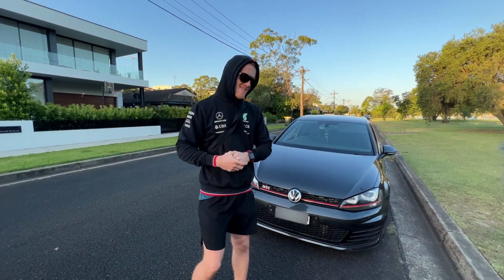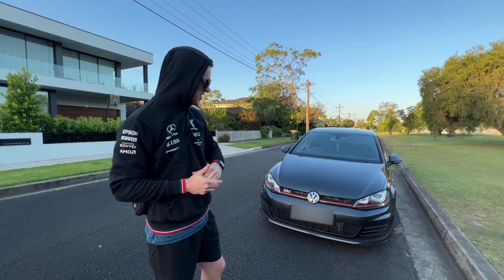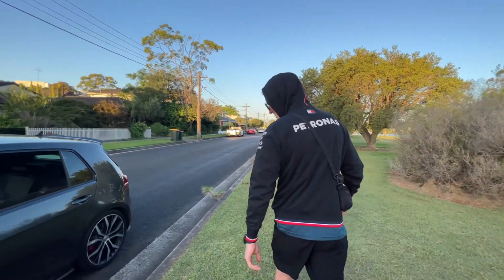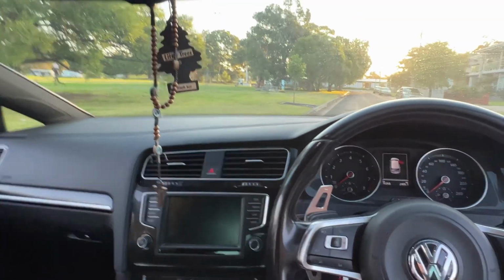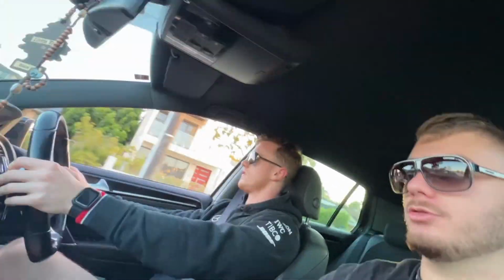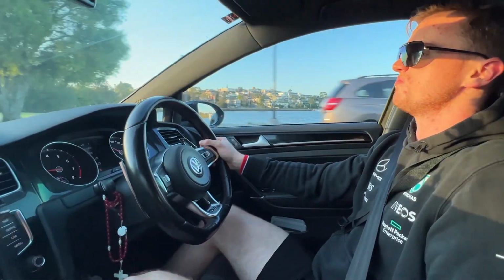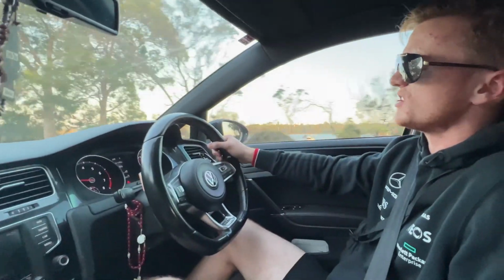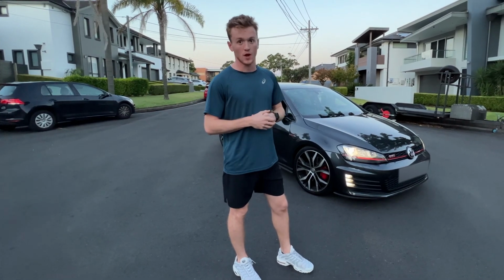TUNED MK7 GOLF GTI Performance REVIEW: Is It Really That GOOD?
Welcome back to Everyday Mods Everyway for yet another review on potentially one of the biggest sleepers we have experienced as car enthusiasts. This particular Volkswagen Golf MK7 GTI Performance looks like any other stock standard GTI, with the exception of lowering springs, a rear wing lip, and rear diffuser. However, when the pedal is to the metal, its Golf R motor roars through its APR Catback, putting 240kw down to the asphalt, leaving its opponents as a mere memory. We hope you enjoy this one!

Meet Sean and Vin Dog, the stooges of the Aussie car scene. On Everyday Mods Everyway, we show you, the average car enthusiast, how to install car modifications with basic tools and a bit of common sense.